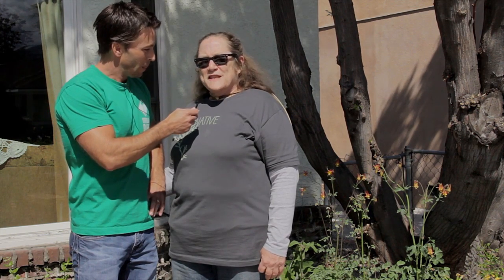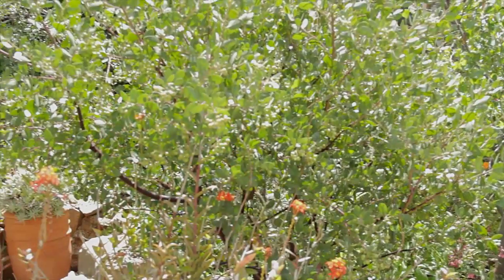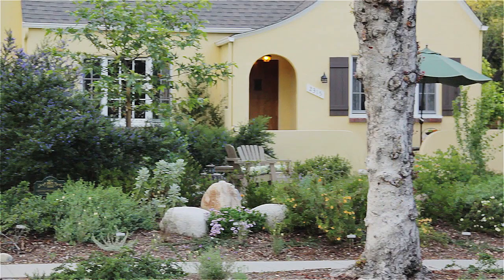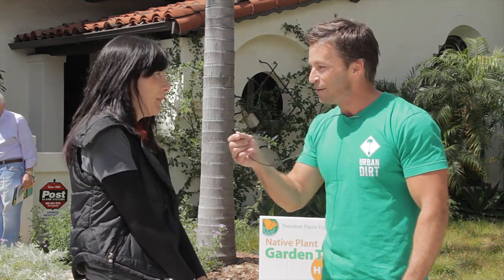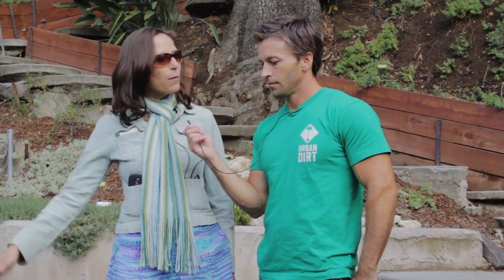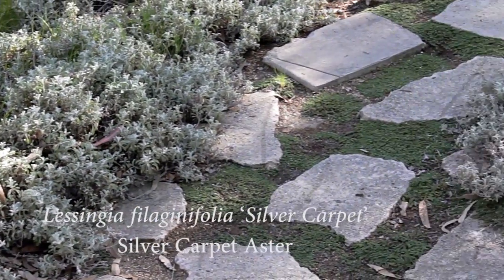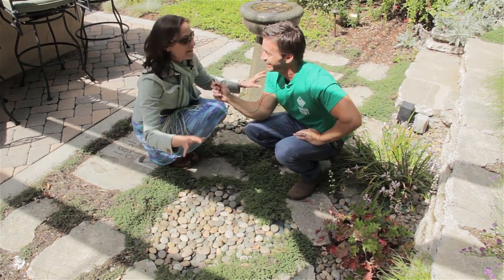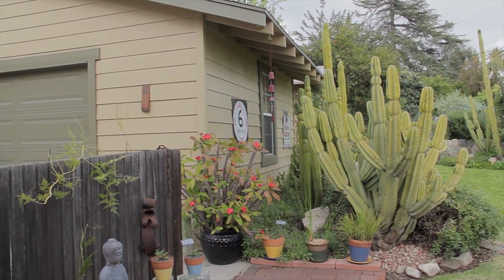Garden Tour - Theodore Payne 9th Annual Native Plants Garden Tour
Theodore Payne 9th Annual Native Plants Garden Tour
David Walrod attempts to visit several gardens in one day. The Native Plant tour was in full swing and so was David. We were only able to visit 6 of the 37 gardens on display, but we hope you'll join us next year! Together we'll visit gardens that celebrate native plants, smart gardening practices and the natural history of the region.

About the Tour
The Theodore Payne Native Plant Garden Tour is a unique adventure: a two-day self-guided journey through 37 of the Los Angeles region's most beautiful and inspiring home landscapes. At each location, you'll meet garden owners, designers, knowledgeable docents and fellow gardeners.

*** Linkage (Mentioned by David Walrod) ***
FormLA Landscaping

California's Own Native Landscape Design, Inc.

*** About Urban Dirt ***
Urban Dirt hosted by landscape designer, David Walrod, has began its second season!  This season we will continue to explore the world of urban gardening in search of inspiration, education, and resources to incorporate green space into our everyday lives.  David, along with his sought after garden and landscape experts, will guide us along sharing tips and tricks that will ensure garden success and enjoyment!

*** Credits ***
Starring: David Walrod
Camera Operator: Jeremy Romero
Post-Production: Jeremy Romero
Created & Produced by David Walrod & Jeremy Romero
Hawk Image Courtesy of Garden Owner
Theodore Payne Foundation Images provided by Theodore Payne Foundation
Additional before/after pictures provided by Garden Owners